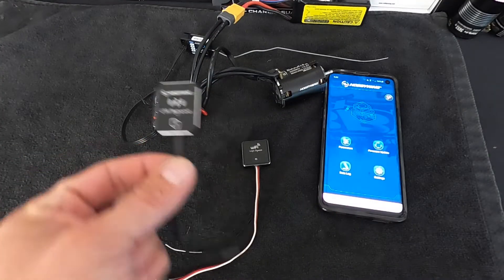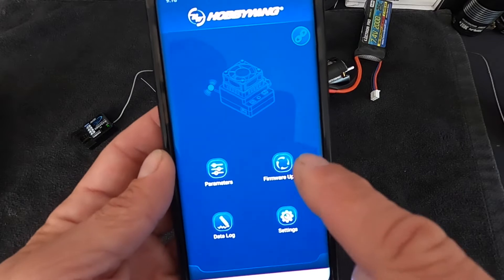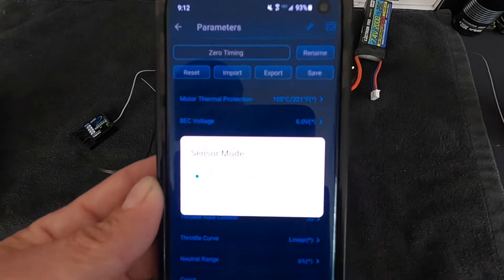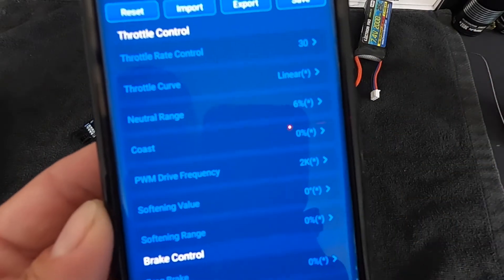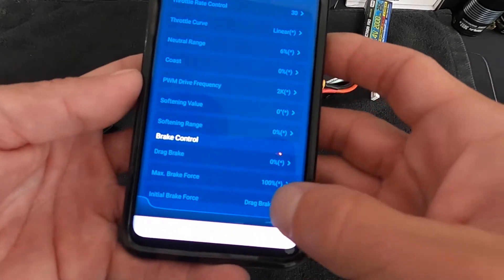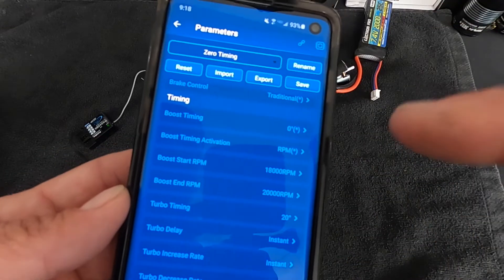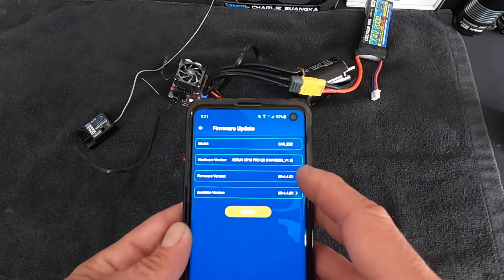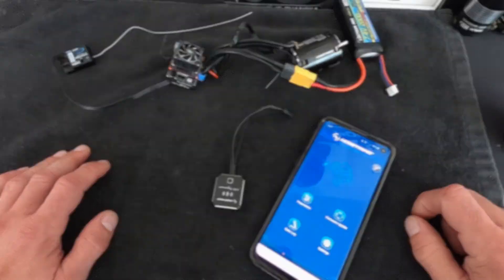The Charlie Show /// Episode 188 /// OTA Programmer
Take a look over the all new "OTA Programmer" as well as the new HW Link V2 App.  This covers usage, connection, and basic features.   Including a run through of the XR10 Pro 160 G2 settings and features.

Cars & Trucks
QuicRun (starters)

Helicopters & Airplanes
Platinum Series
Flyfun Series
Skywalker Series
DRONE
XRotor Series
Marine

Our mission: Help create memorable moments worldwide.
Instagram.com/Hobbywing
Twitter.com/Hobbywing_